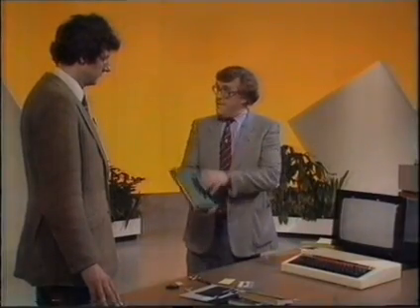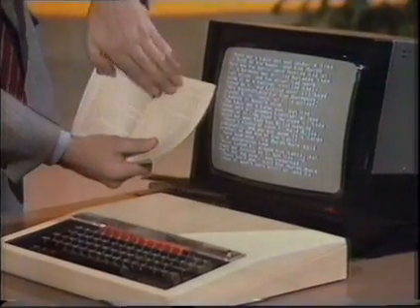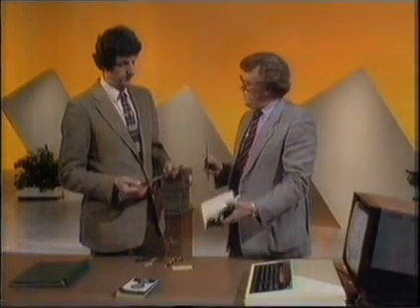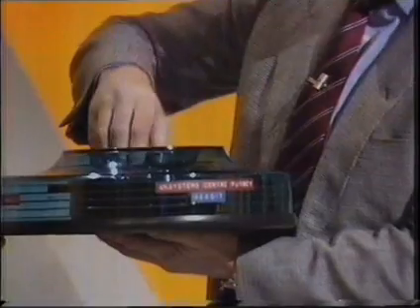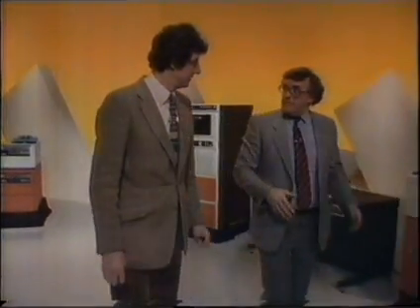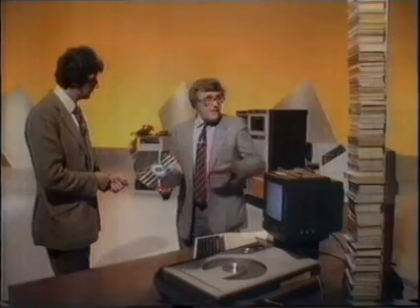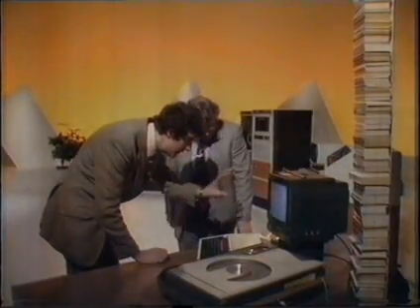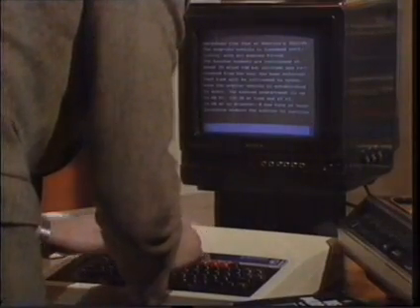BBC The Computer Programme 1982 #03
The Computer Programme was a TV series originally broadcast by the BBC (on BBC2) in 1982. The idea behind the series was to introduce people to computers and show them what they were capable of